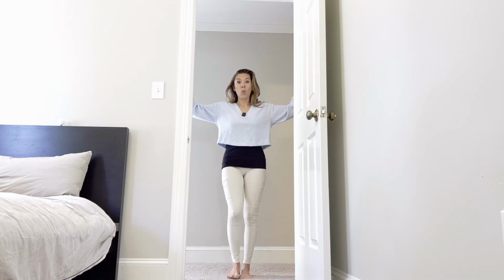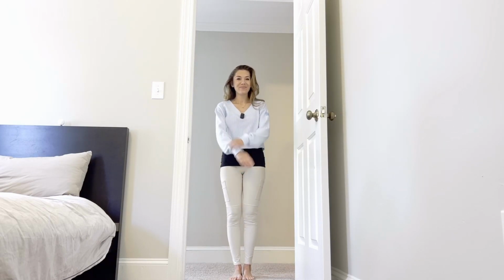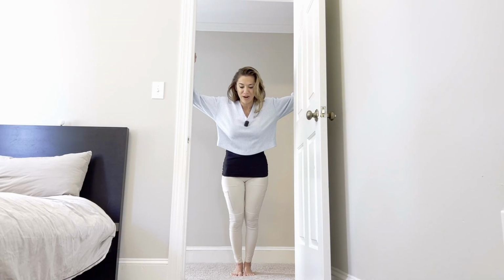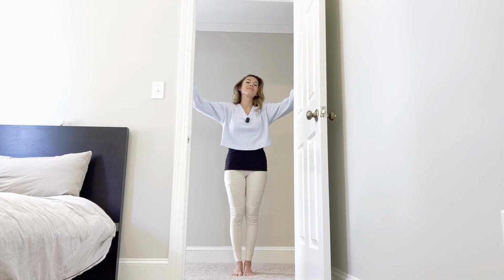Achieve Better Posture with this ONE Simple Stretch and a Doorway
This one simple stretch with a doorway is a great way to help achieve better posture and stretch out the upper body. It only takes a minute to stretch out and relieve the pain from text neck/tech neck/forward head after a long day on electronics. for more detailed information.

𝘑𝘦𝘯